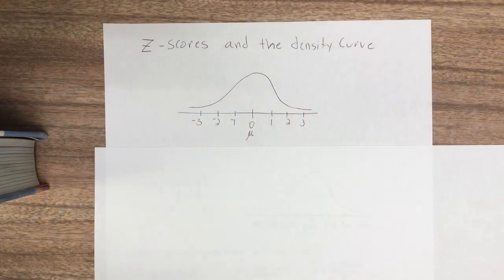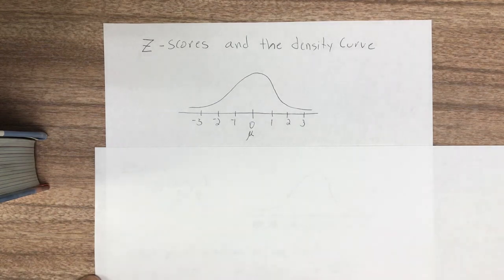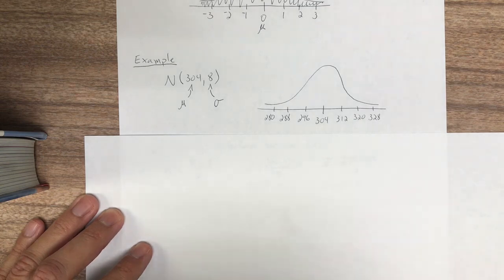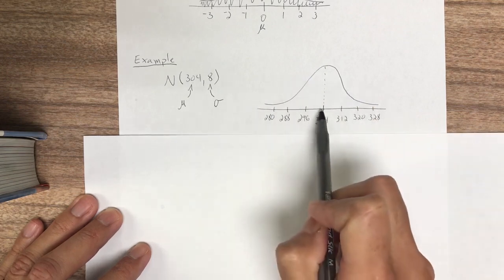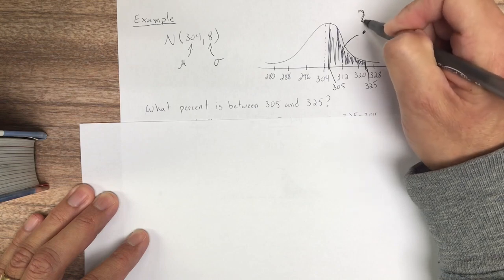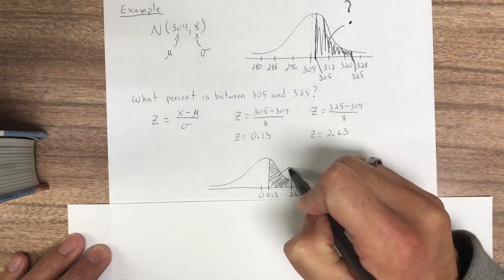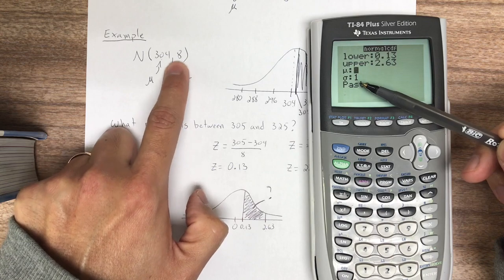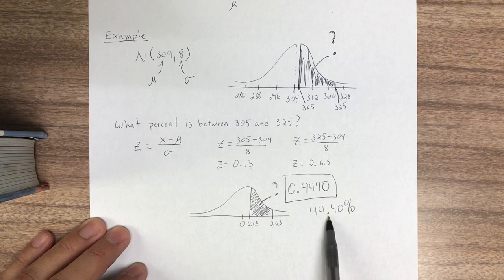Z-scores and Density Curve with a TI 84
Learn how to find z-scores using a TI-84 graphing calculator.